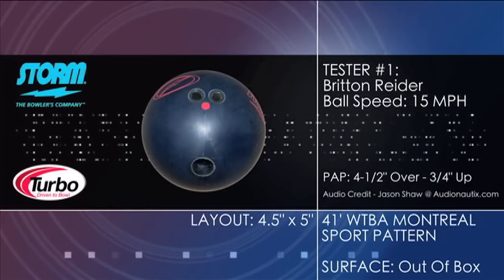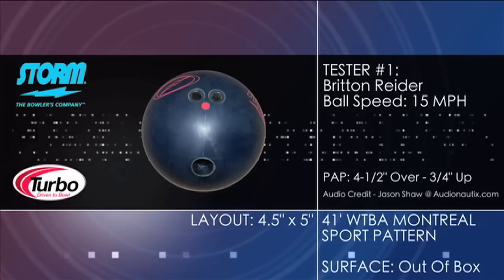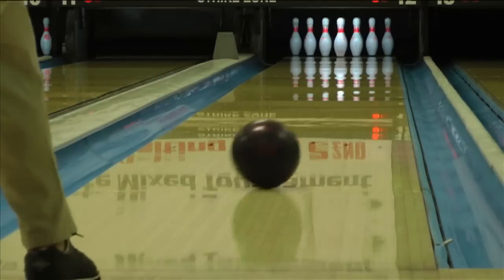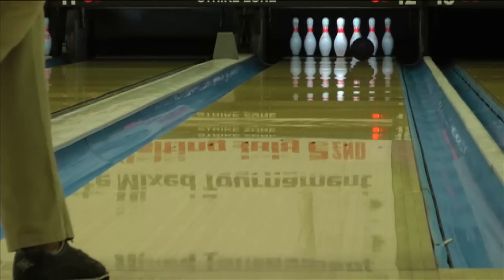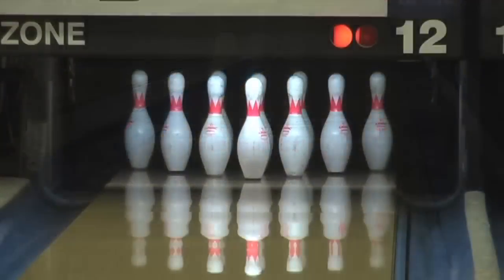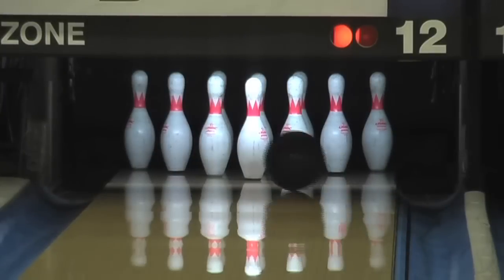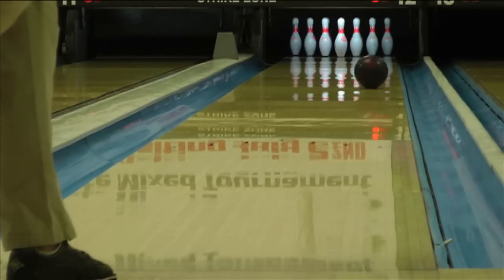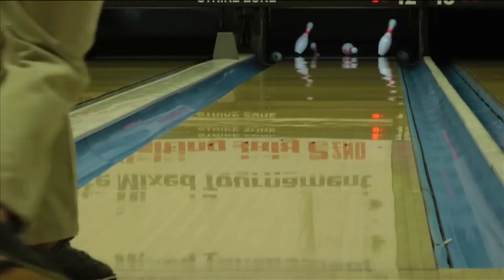IQ Tour Bowling Ball Reaction Video Review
The C3 core has a similar shape to the original Centripetal Core however, it has different densities that produces lower differential, this helps create midlane roll.

The coverstock is balanced with a  4000-grit Abralon finish, and along with the IQ Tour Edition's proven R2S solid coverstock, ensures great traction and performance.